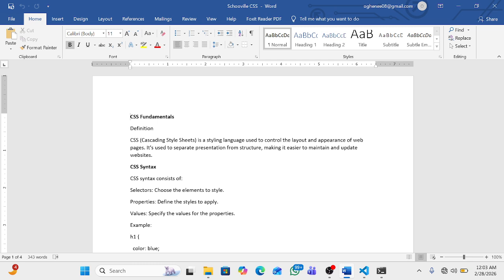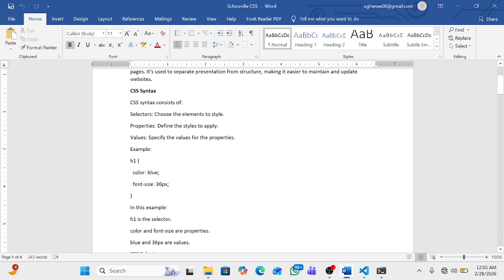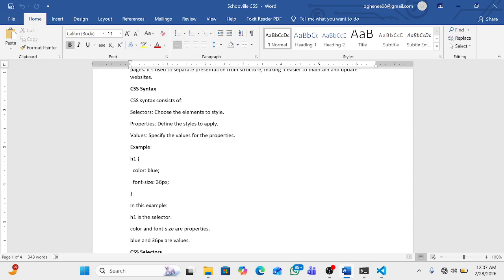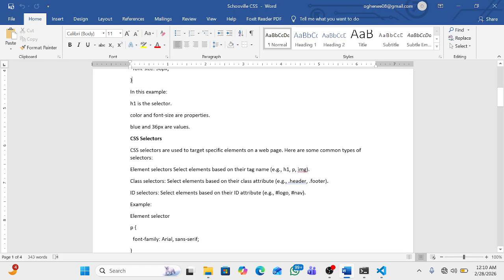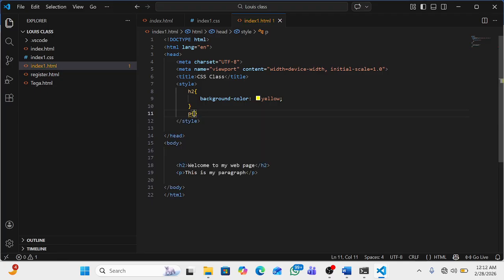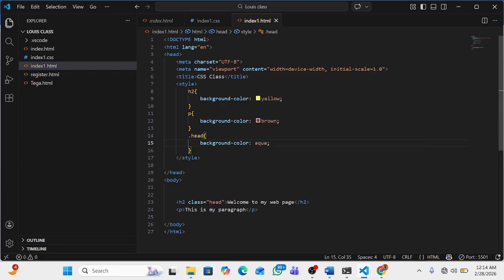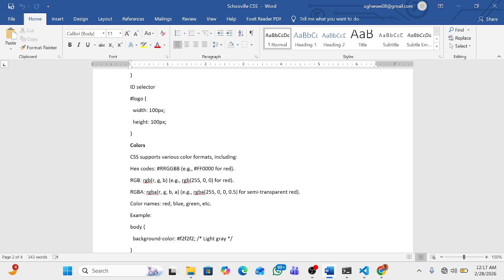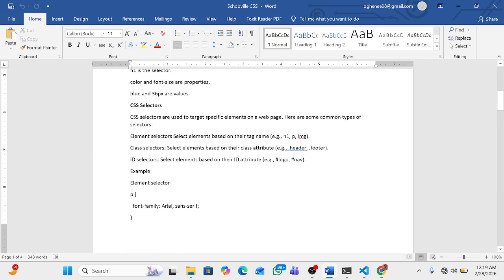Introduction to CSS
This is an introduction to CSS course and also is beginner friendly